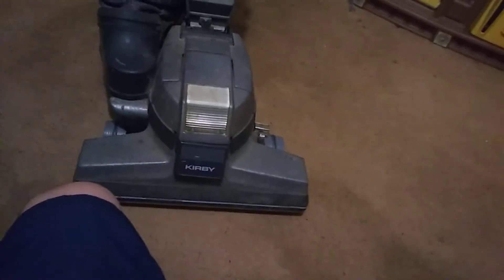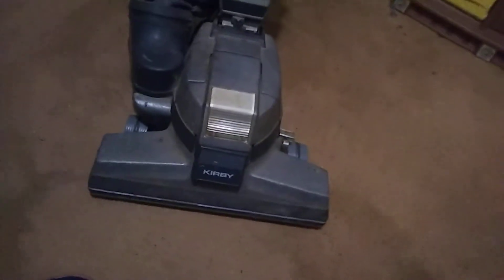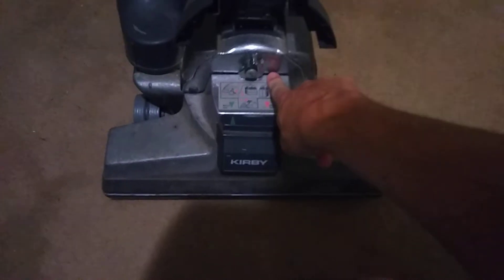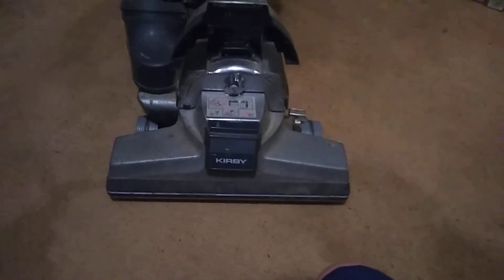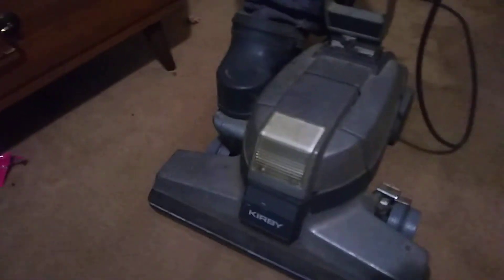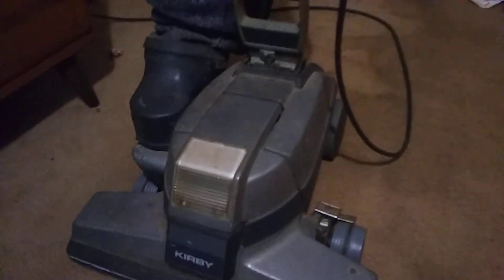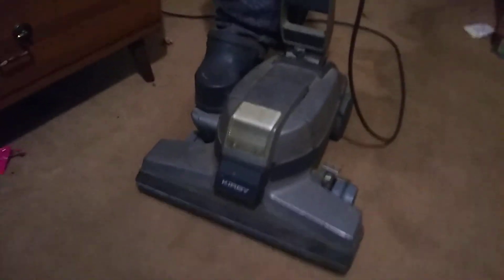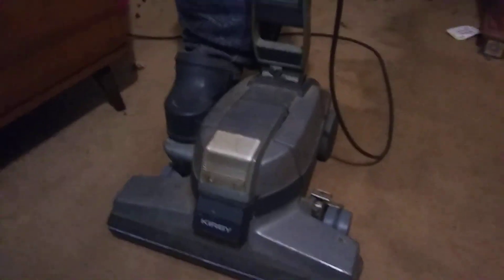80th Anniversary Edition Kirby G4 (1994) (contains strong language) incandescent light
This afternoon I decided to bring back another kirby video this one is my 2nd 80th anniversary edition g4 this one runs really good for it's age but needs a few Minor things done to it
Needs a New fan case
Need to swap out the light to a led bulb
Needs cleaned up and TLC